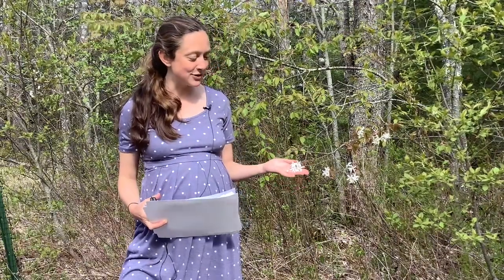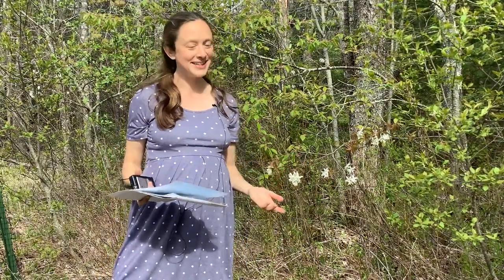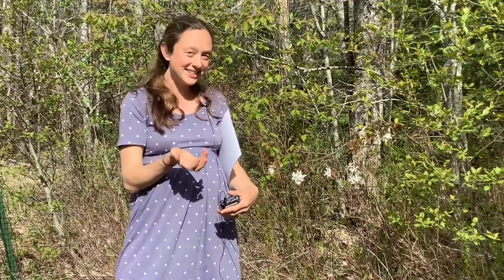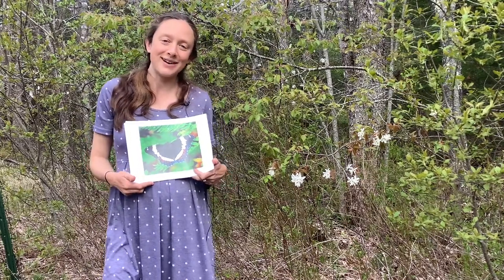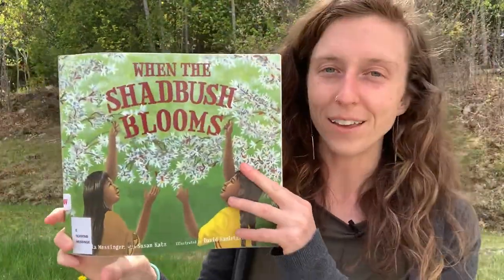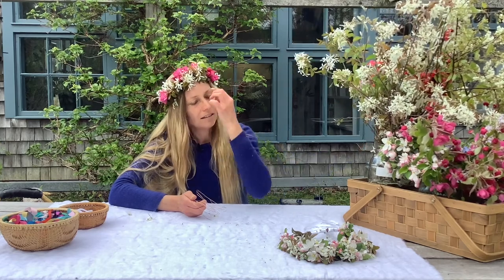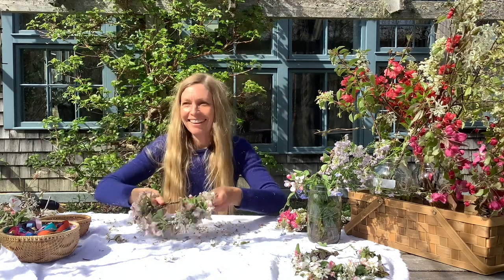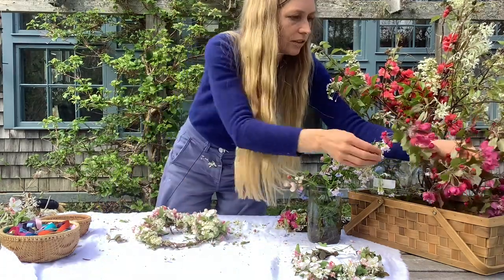Wild Sun Catchers - Apple and Shadbush Blossoms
Join Landere Naisbitt from Blue Hill Heritage Trust and Claire Malina from the Blue Hill Library for an online workshop on Apple and Shadbush blossoms.  Landere will discuss the ecology of these plants and Claire will share from the book "When the Shadbush Blooms" by Carla Messinger and Susan Katz  and illustrated by David Kanietakeron Fadden.  This month, we are joined by local artist and community member, Kirsten Rickert, who will demonstrate how to make a May Crown with spring blossoms.

Wild Sun Catchers is a monthly program for kids and families that celebrates the wild plants of the Blue Hill Peninsula, with focus on a different plant each month.